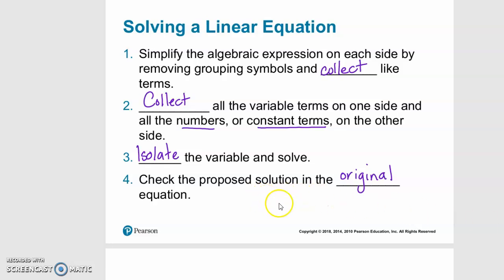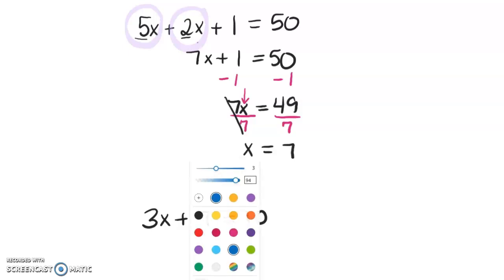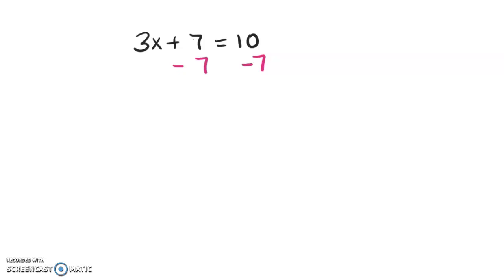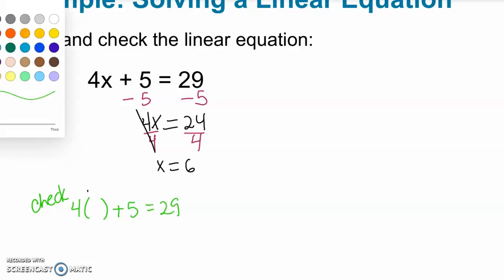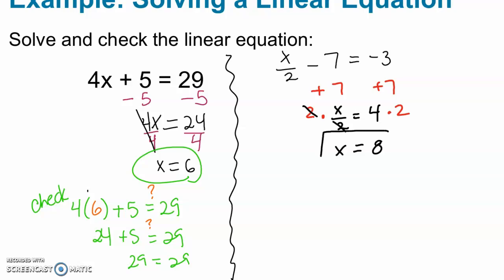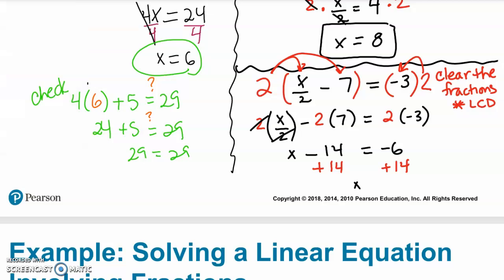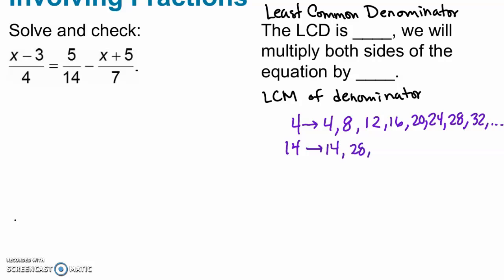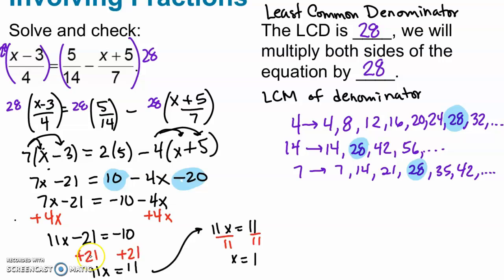Math 120 section 2.1 Solving Linear Equations with fractions